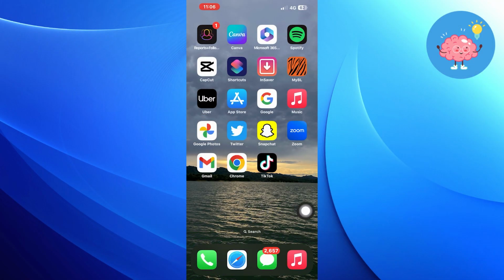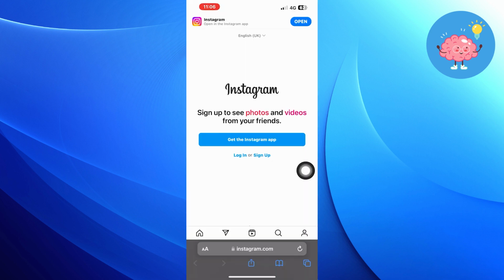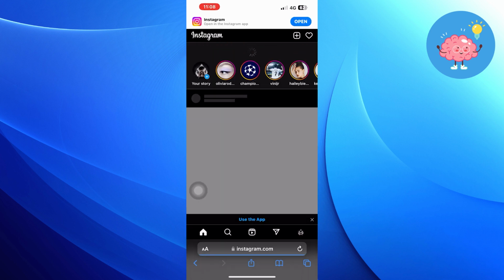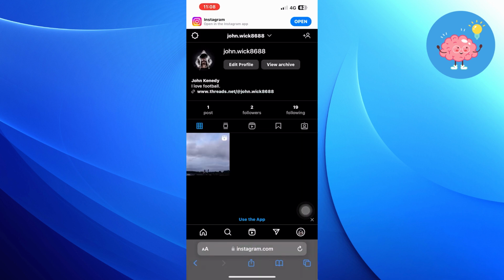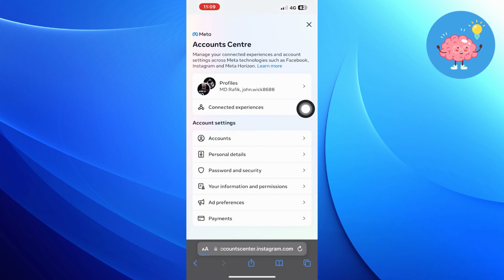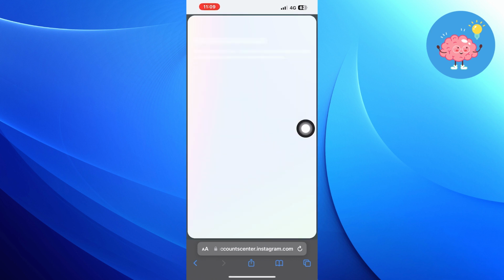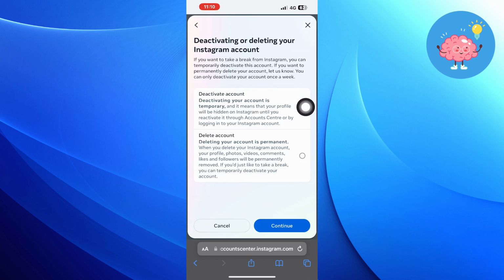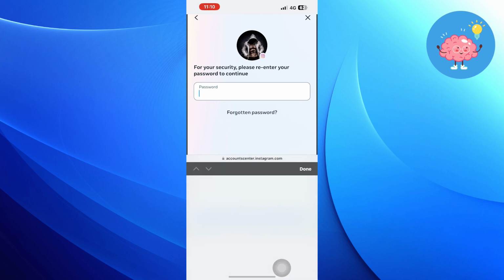How To Disable Instagram Account Temporarily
In this video, we will guide you through the process of temporarily deactivating your Instagram account. Taking a break from social media is essential for your digital well-being, and with our step-by-step guide, you can easily pause your Instagram presence for a refreshing detox.